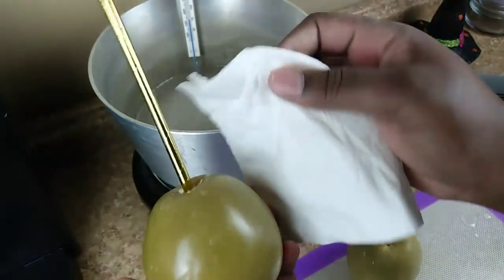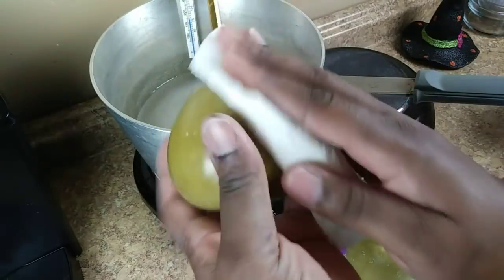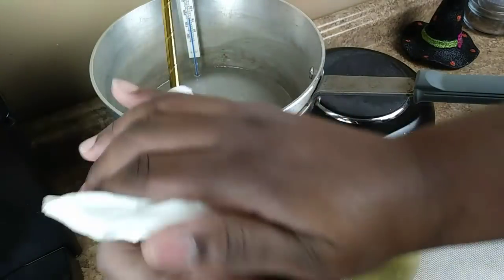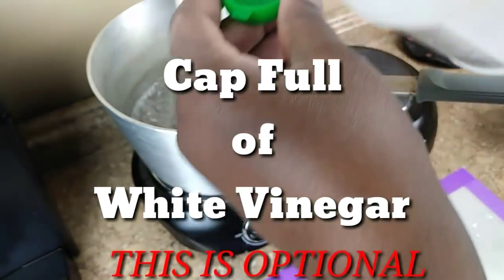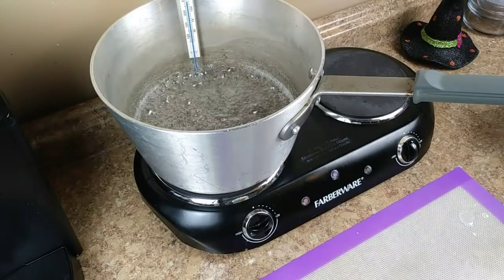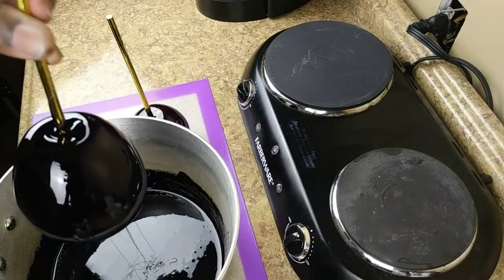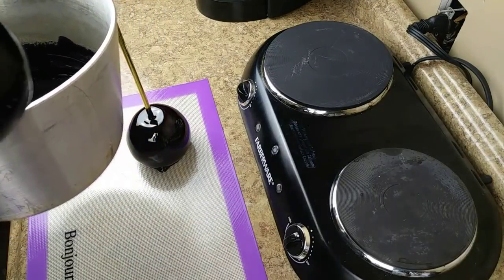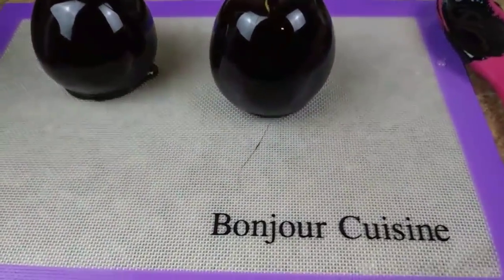BLACK CANDY APPLES BUBBLE FREE TUTORIAL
Apple Sticks 5.5 x 5.0
Paper Straws- Gold
Chefmasters- Black
LorAnn Oil - Cake Batter
Candy thermometer

Recipe:
4c Sugar
1c Light Corn Syrup
1c water
*(REMOVE MIXTURE AT 300 degrees)